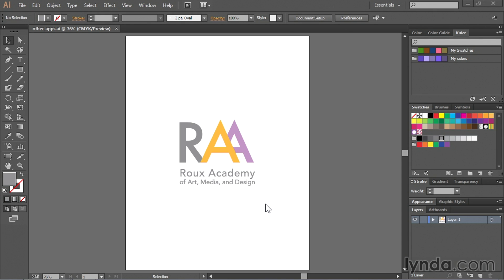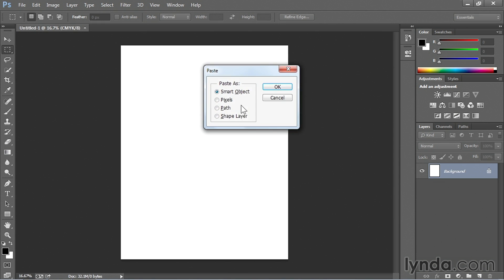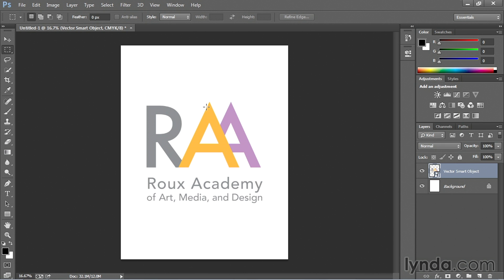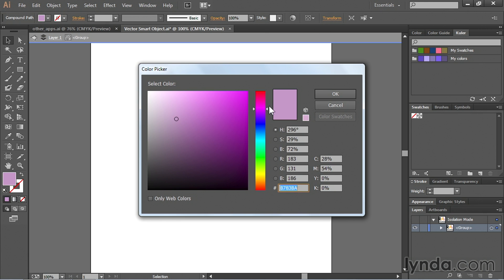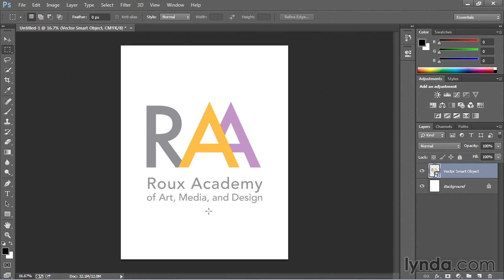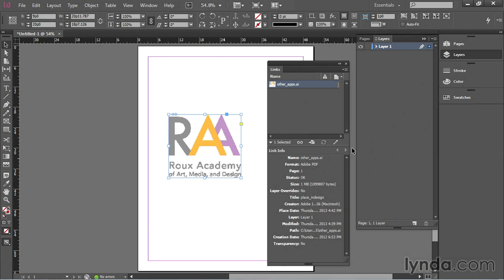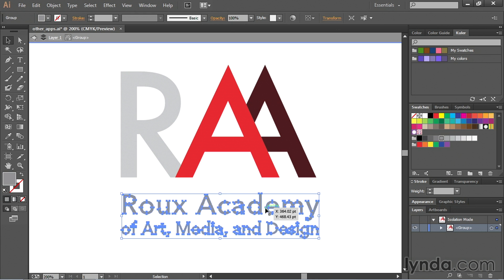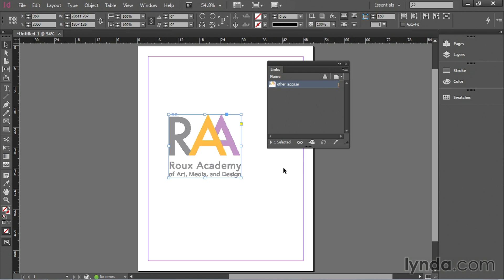Illustrator Tutorial - Using Illustrator files in InDesign and Photoshop